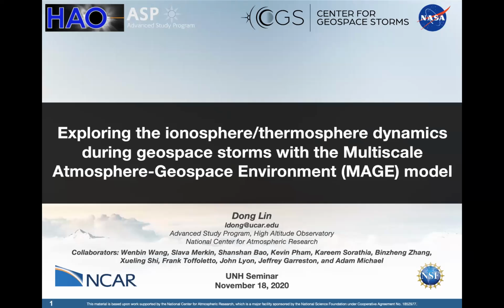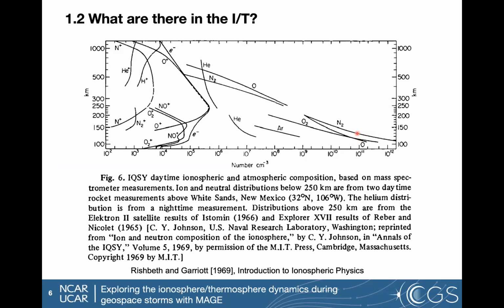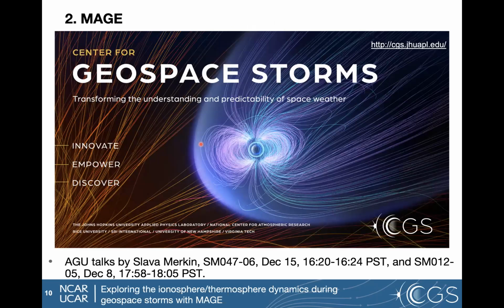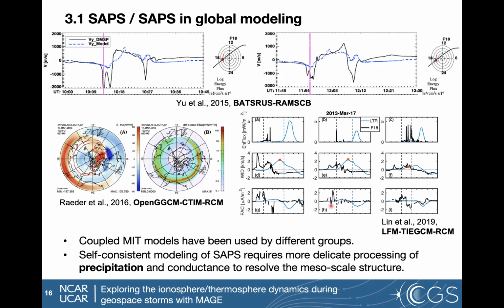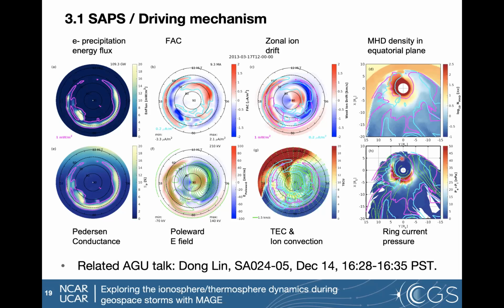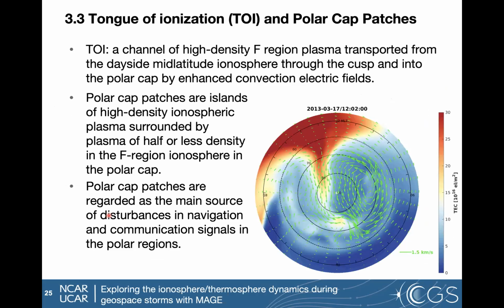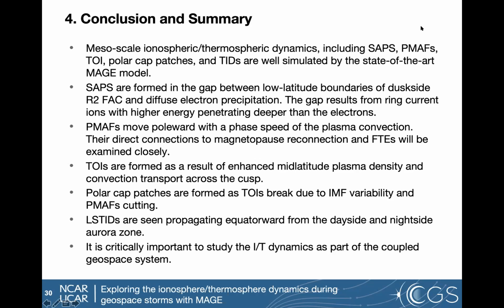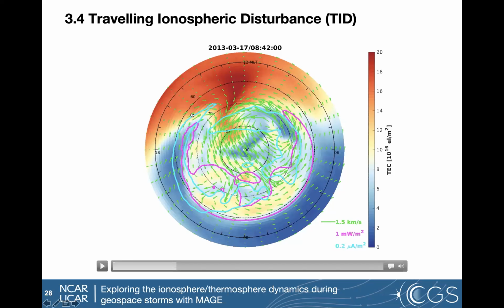UNH Space Science Seminar by Dr. Dong Lin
On November 18, 2020, Dr. Lin shared this seminar titled "Simulating storm-time magnetospheric dynamics with the Multiscale Atmosphere- Geospace Environment (MAGE) model"